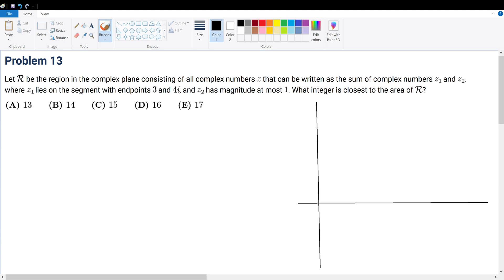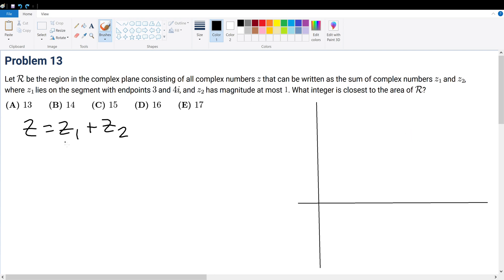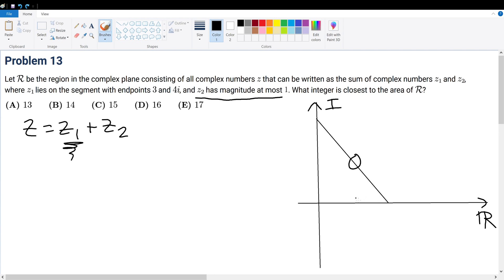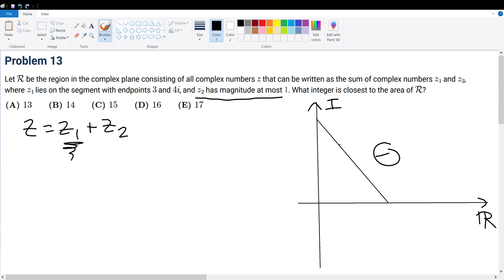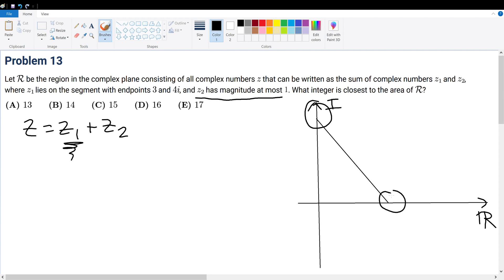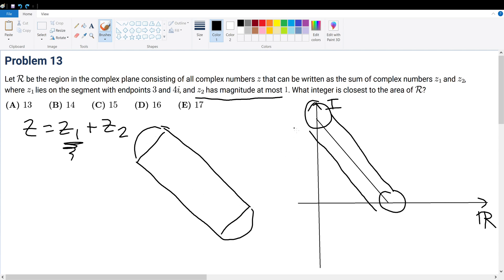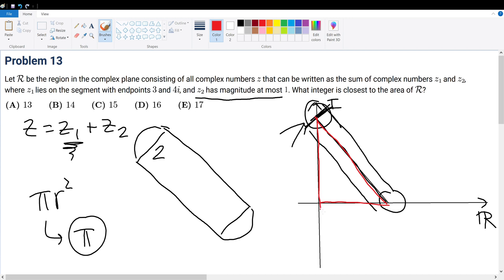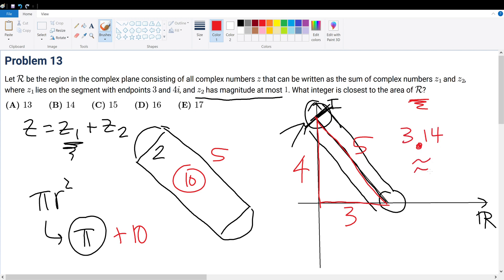2022 AMC 12A Problem 13